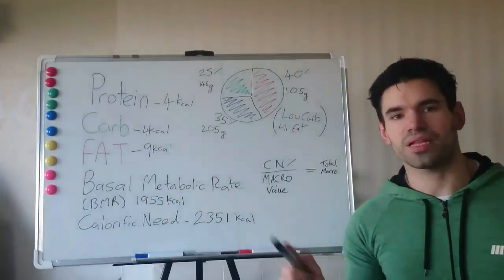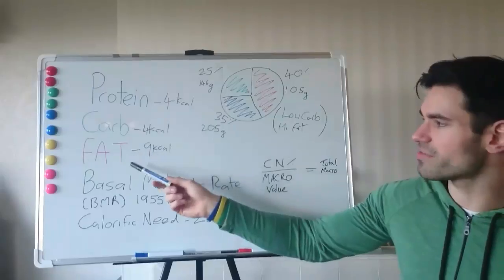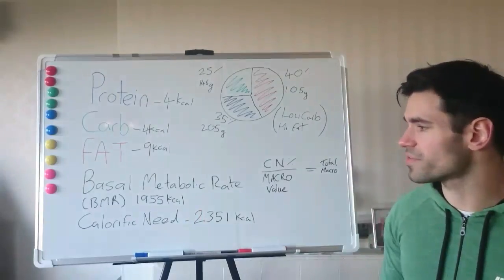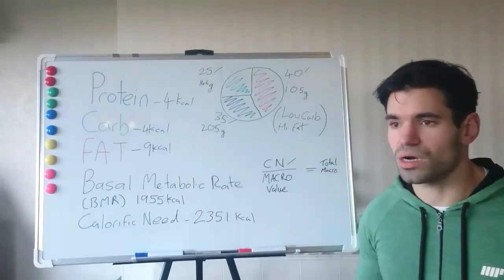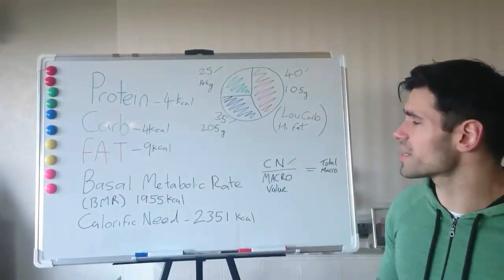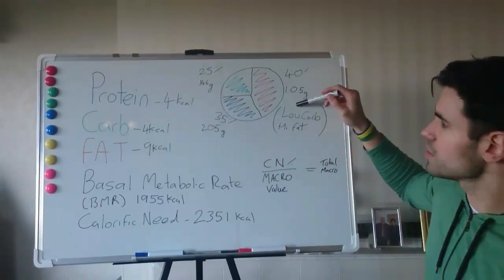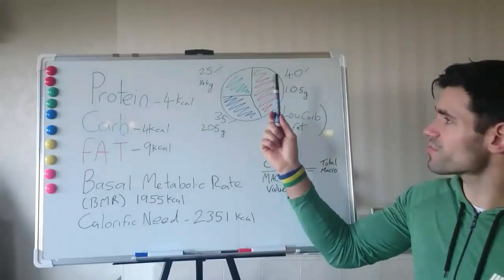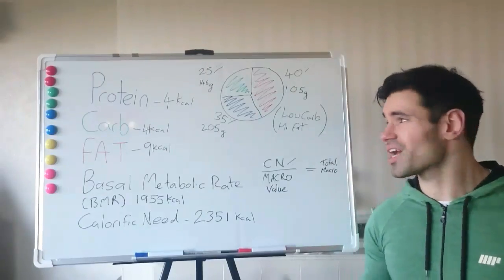Most important diet video of the year!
This is what your not being told!
Ok so your eating "healthy" your diet is "good" but your not getting the results that you want!
Your putting in the effort but not seeing the pay off!
Why?
Does this sound familiar? If so watch this vid and share it with friends! Chances are your eating good foods but in the wrong amounts!
Calorie counting is only part of the equation, your body requires the right amount of fuels in the right amounts to get the desired performance and results! This video explains that balance, and how you can work it out ;)
This video explains how I work out my macros for fat loss, but the same core principle applies to all goals, whether it be weight gain, increased muscle mass, fat loss etc.